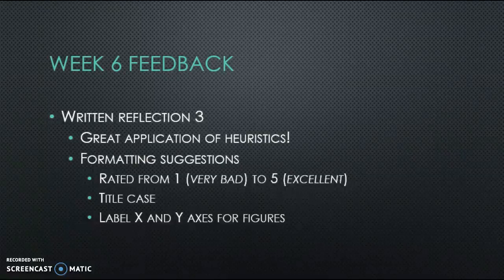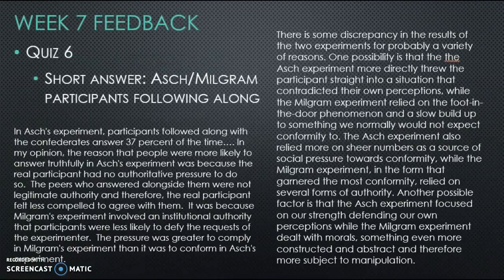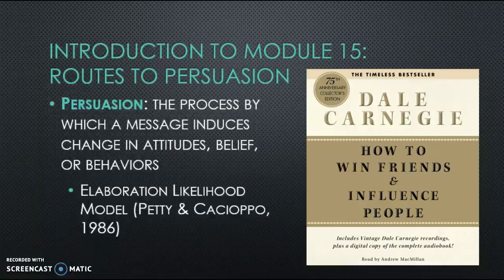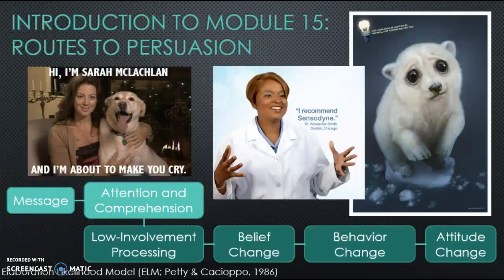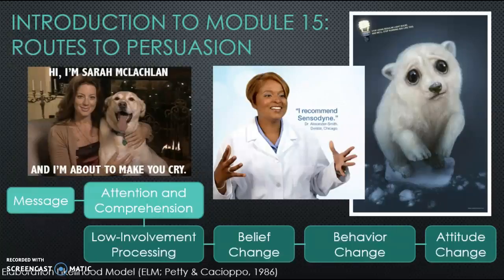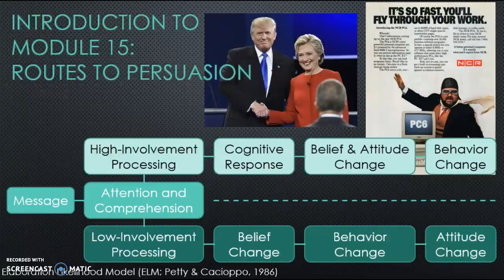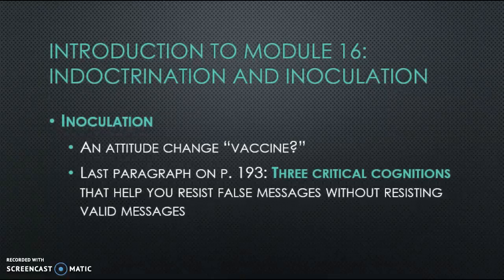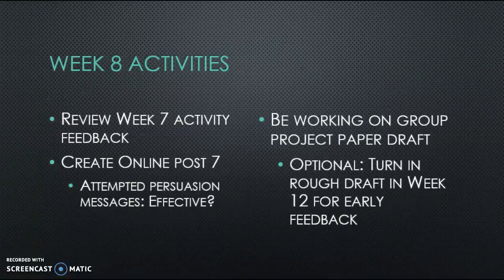Informational Video - Week 8